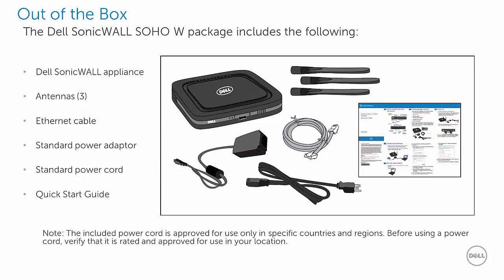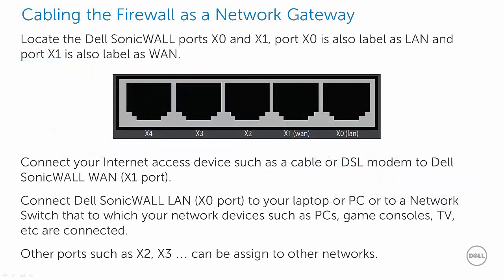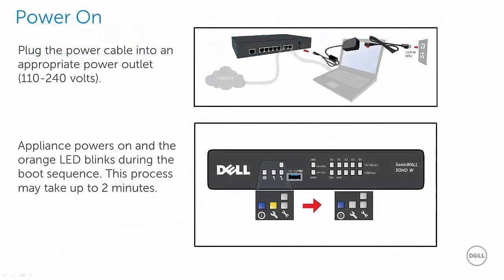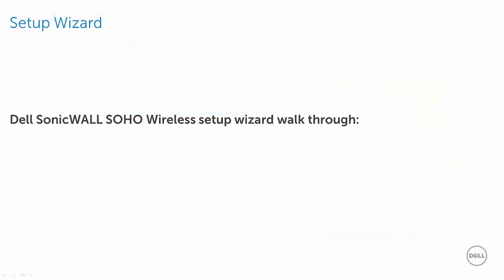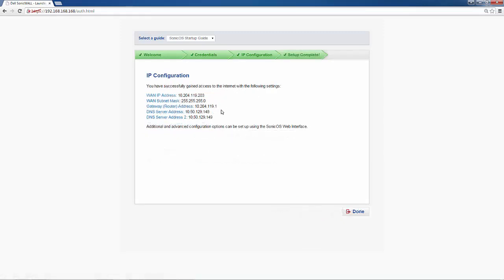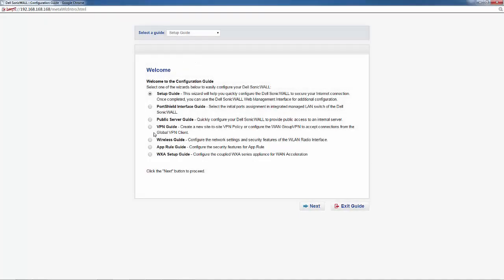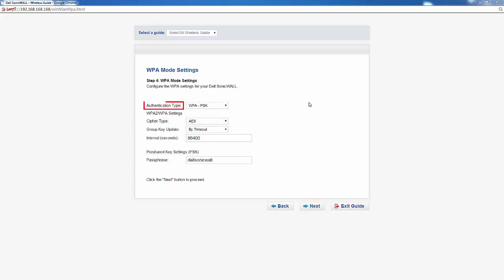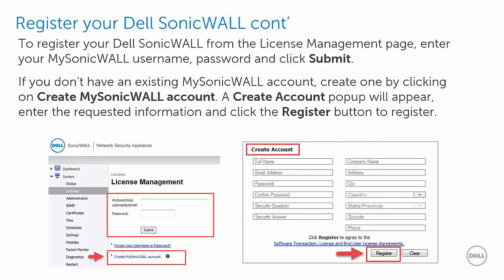SOHO Wireless Out of Box Setup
Dell SonicWALL SOHO Wireless  (SOHOW) Out of Box